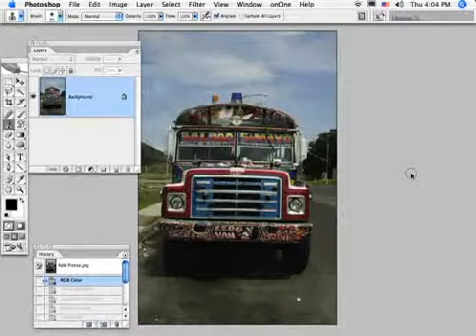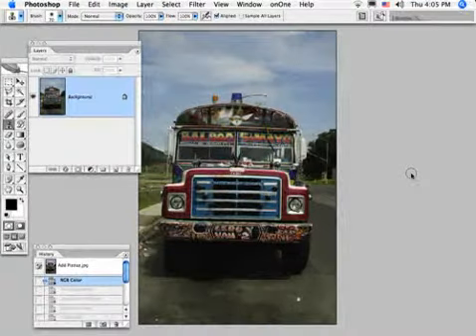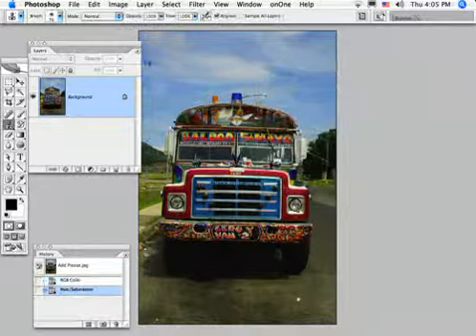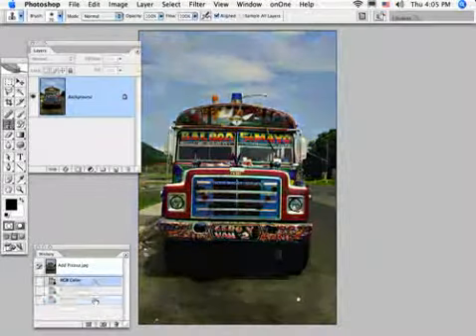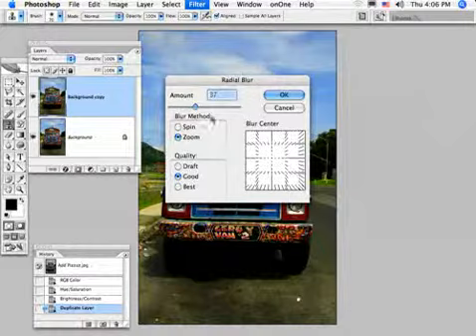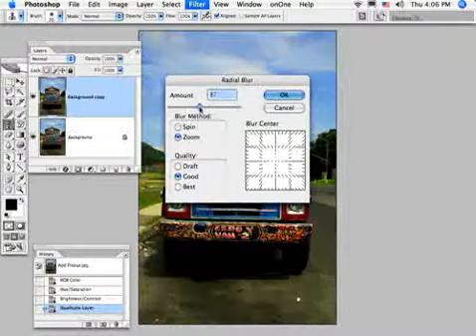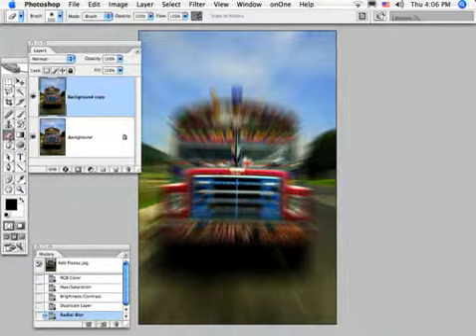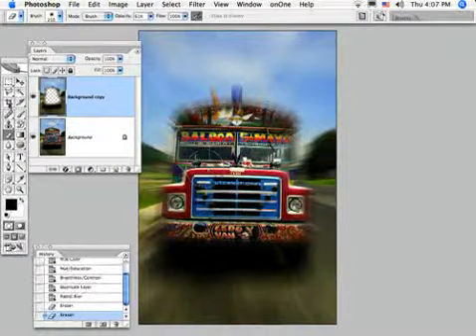Add Pizazz Tutorials Videos Planet Photoshop